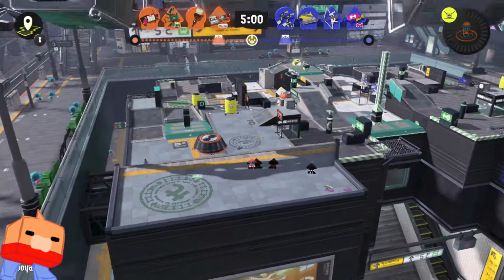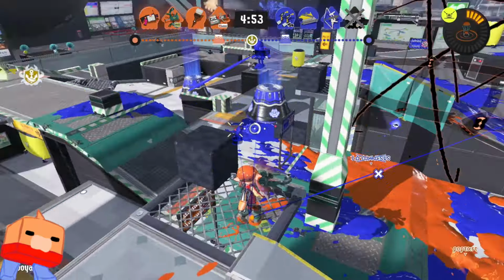Pigeon on a Pole - Custom Wellstring V